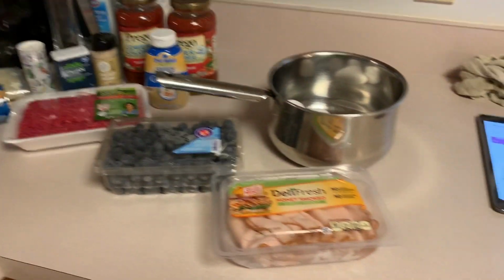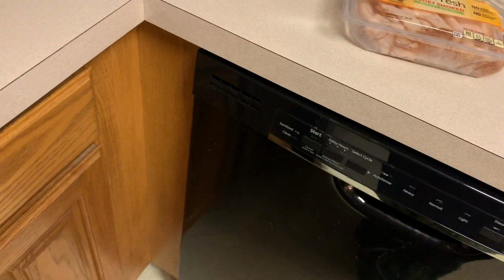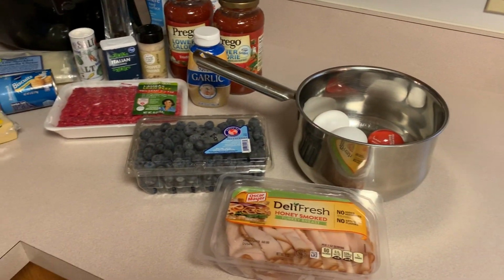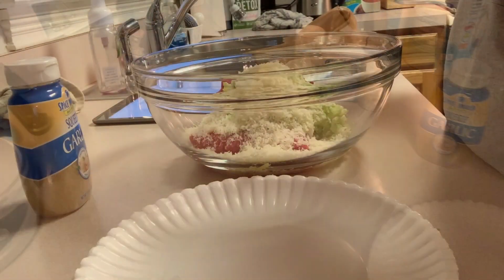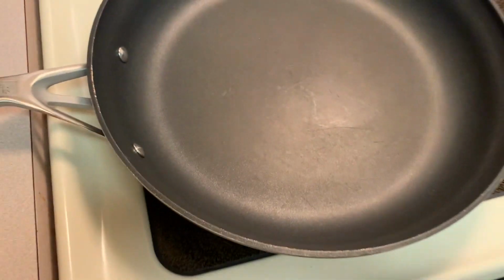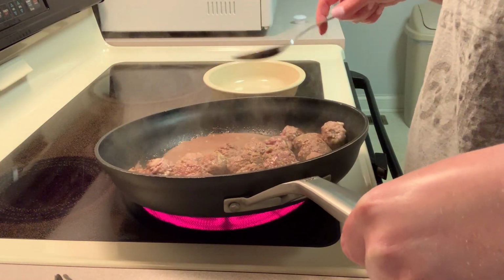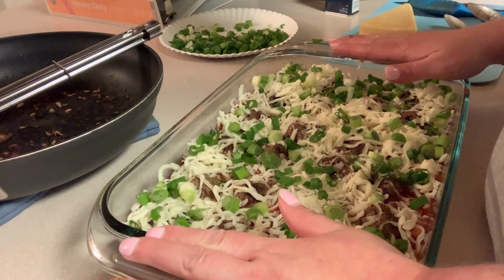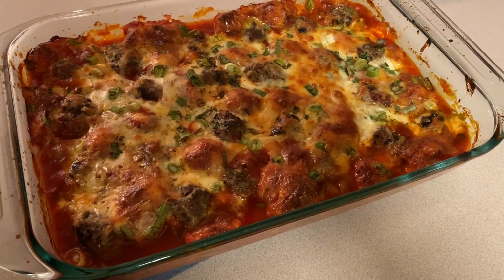WW FREESTYLE Meal Prep | Meatball Sub Bubble Up Bake | MissRaynaROCKS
We were craving Italian, so I decided to make this Meatball Sub Bubble Up Bake from The Skinnyish Dish.  Although my version was rather point heavy (9pts/serving), it was absolutely delicious.

Cangshan V2 Series 59557 German Steel Forged Chef and Santoku Knife Set, 8-Inch and 7-Inch
Oster® Digital Electric Kettle, BVST-EK5967-NP

MUSIC CHANNEL

FILMING SETUP (not shown in this video)

Camera (Canon Powershot G7X)
Ring Light (Neewer 18-inch)
Ring Light Stand (Neewer)
Backdrop (TRLYC Champagne)
Backdrop stand (LimoStudio 10ft Stand AGG1112)

WEIGHT WATCHERS STUFF

Meal Prep Containers
Air Fryer:

OTHER STUFF

Get your first Stitch Fix box FREE with my referral

If you are still reading this, comment the spaghetti emoji! ;-)